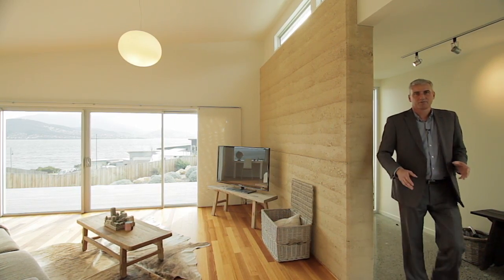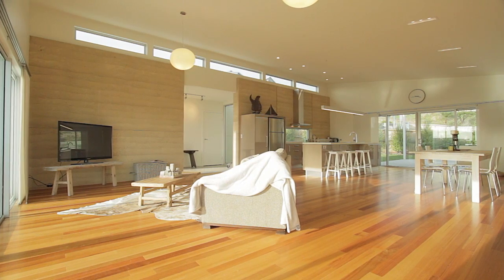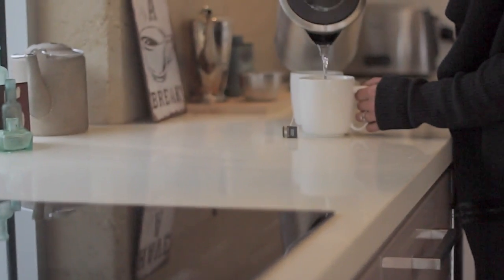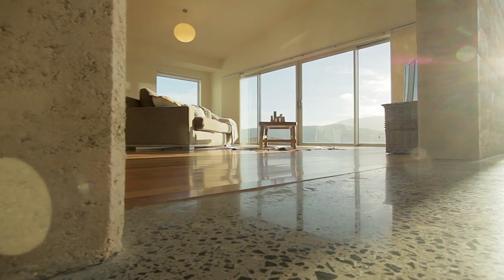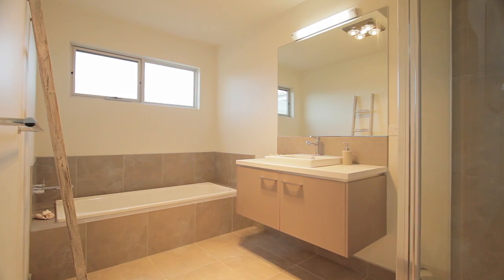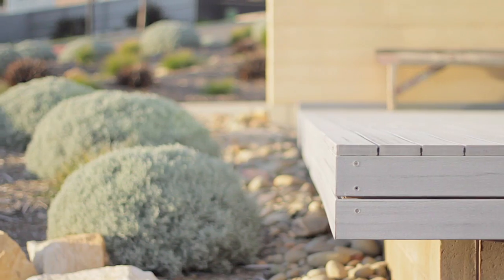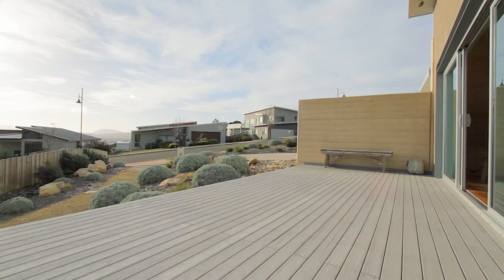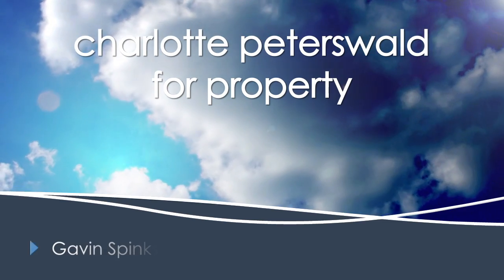Digital OnShow - 5 Anchorage Court, Tranmere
Gavin Spinks